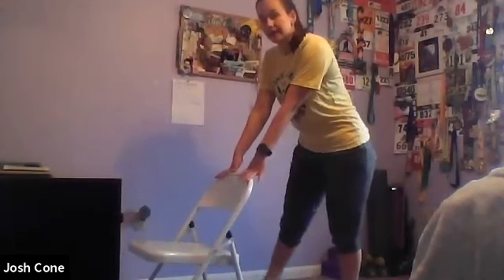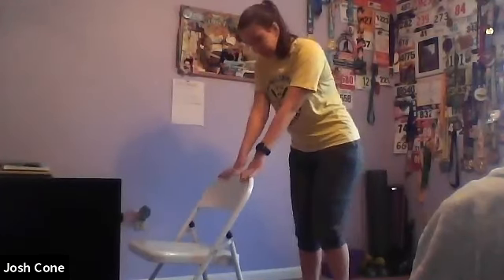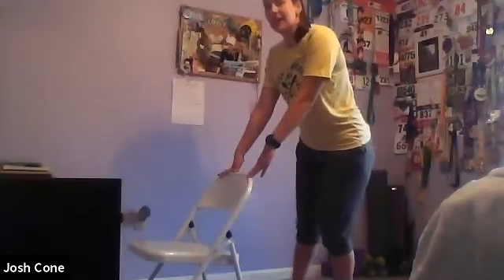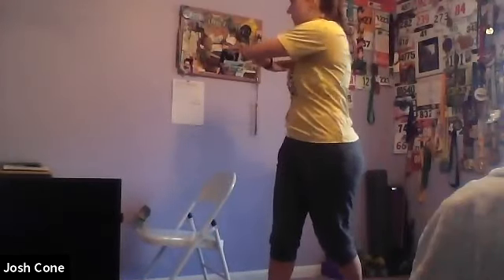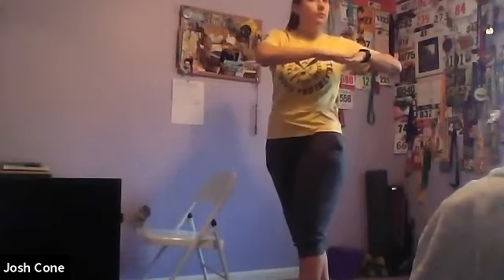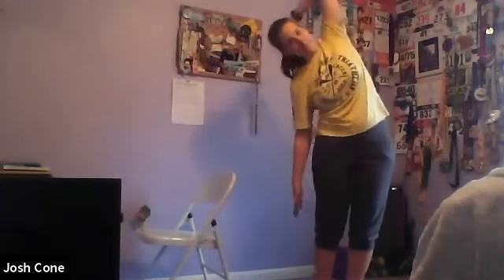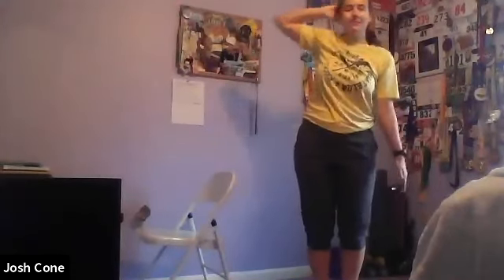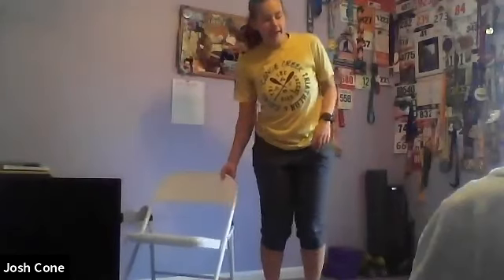Gentle Pilates with Elizabeth April 24 2020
Gentle Pilates incorporates both strength and stretching while also working on balance and posture.  The exercises are done both standing and on the floor or on a chair.  Those of all abilities are encouraged to attend.